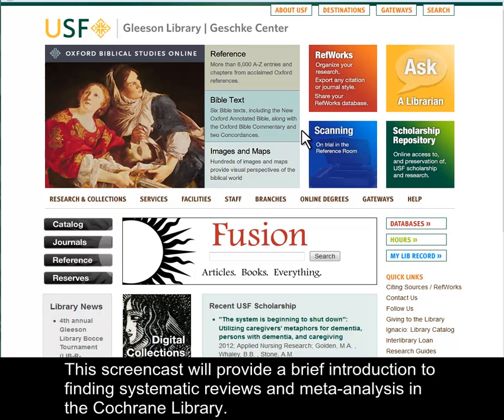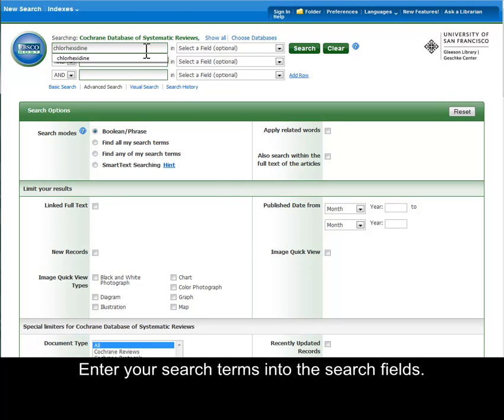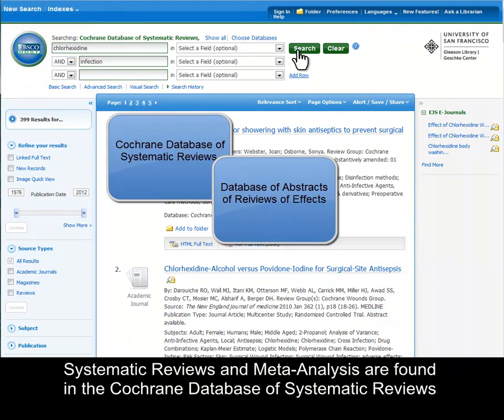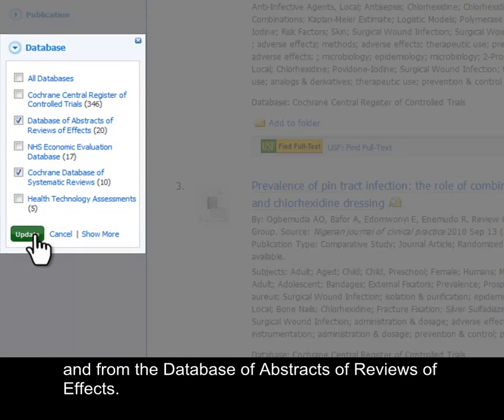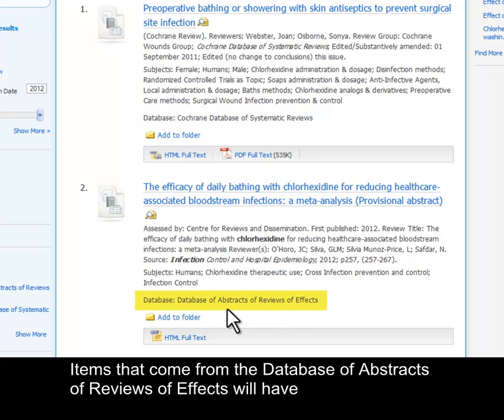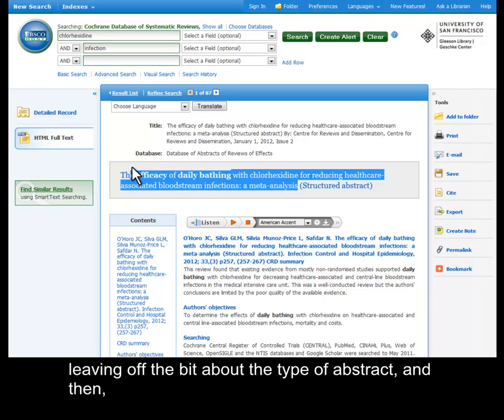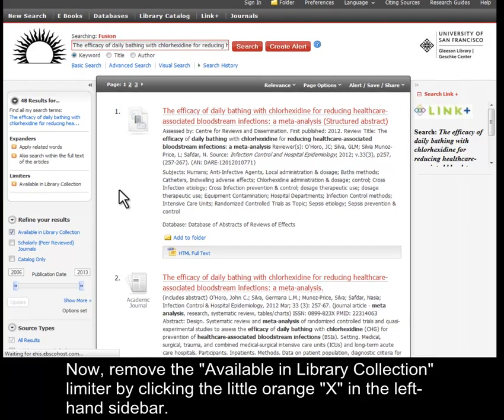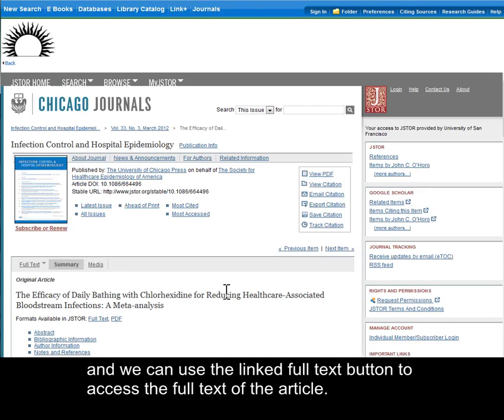Finding Systematic Reviews and Meta-Analysis in the Cochrane Library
Use the Cochrane Database of Systematic Reviews and the Database of Abstracts of Reviews of Effects (DARE) to retrieve systematic reviews and meta-analysis.